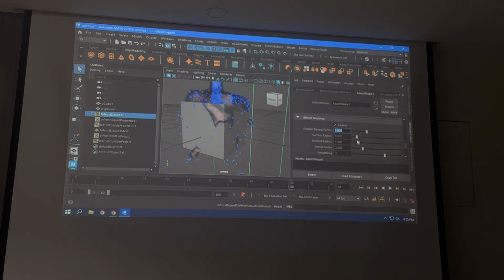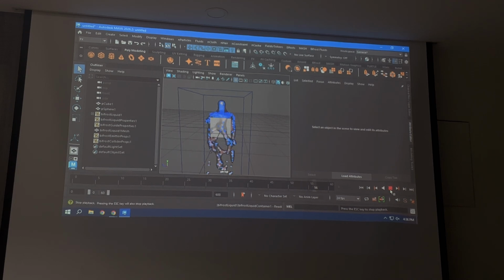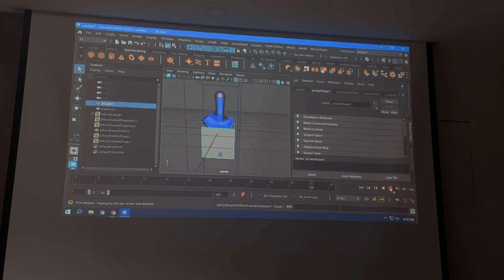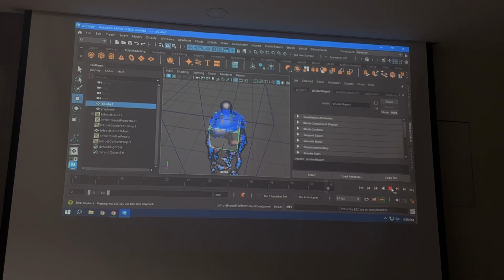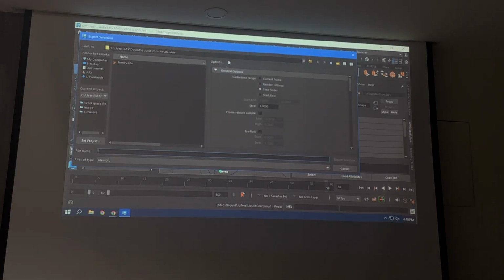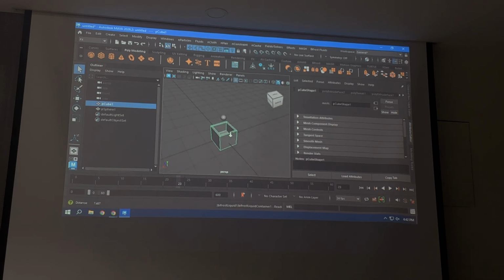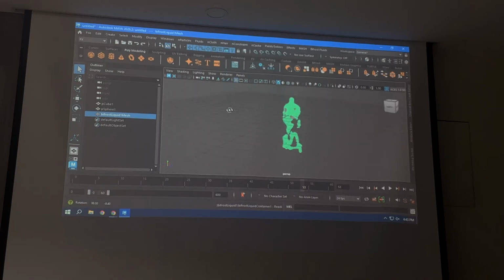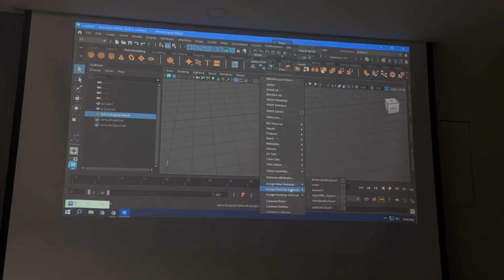Bifrost part 4